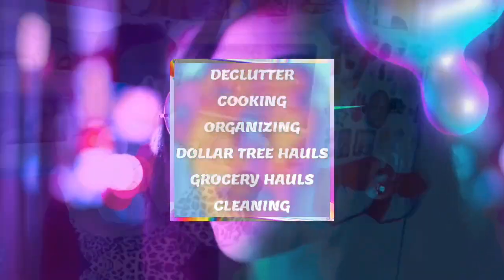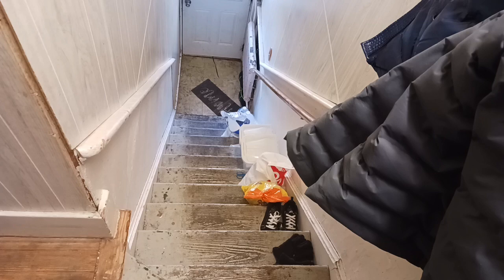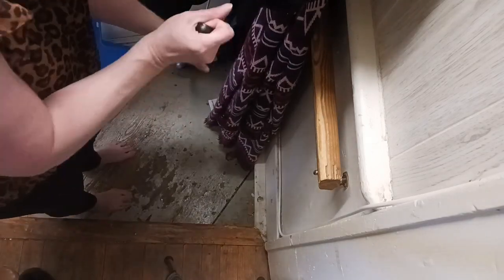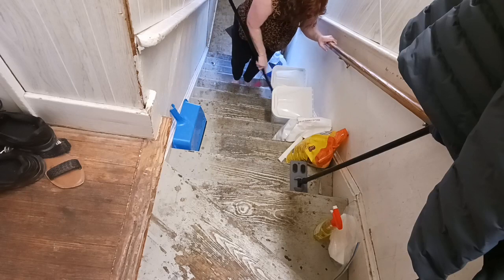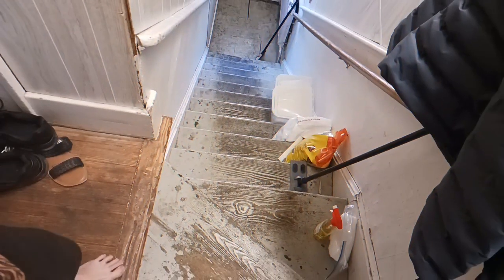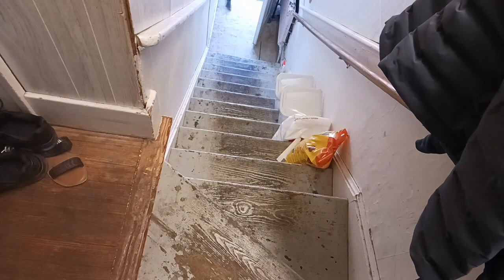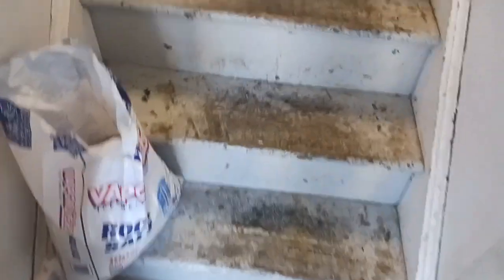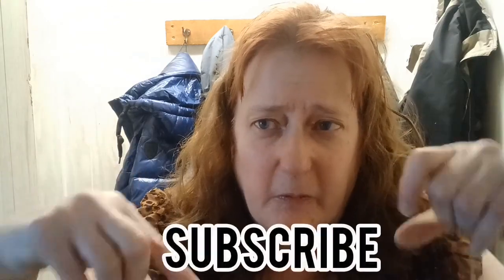Spring Clean With Me Dirty Entryway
Hello everyone we're winding down the spring cleaning and getting it done we started end of January. Today we're cleaning up the entryway.